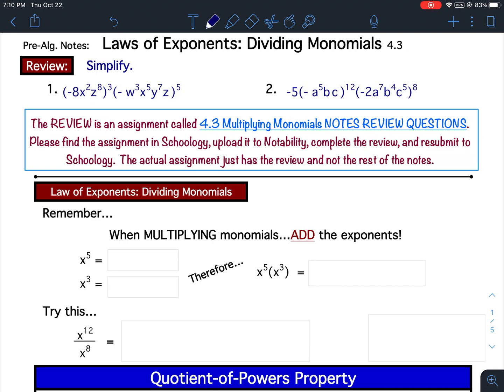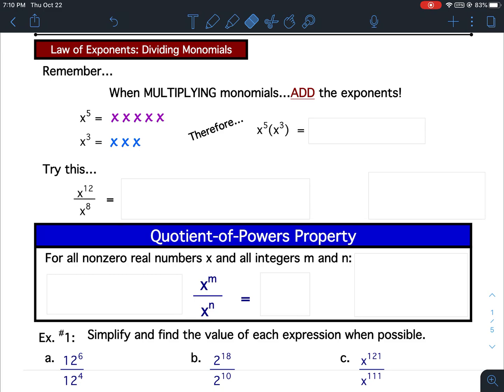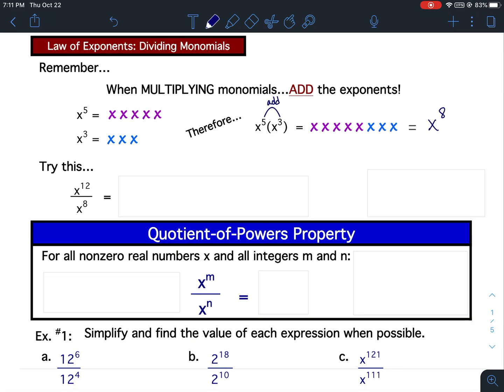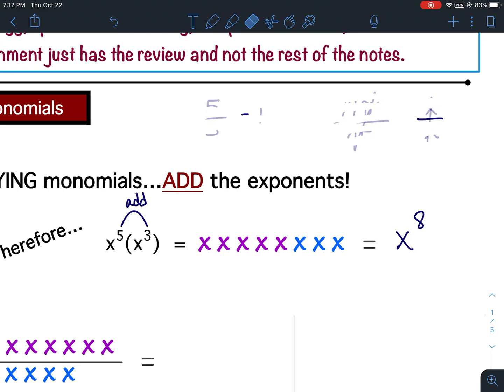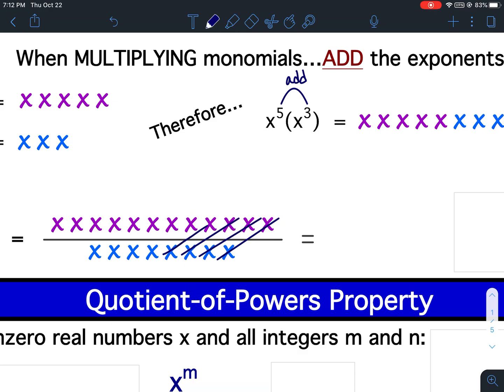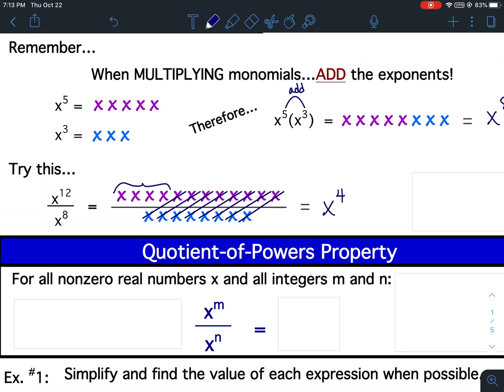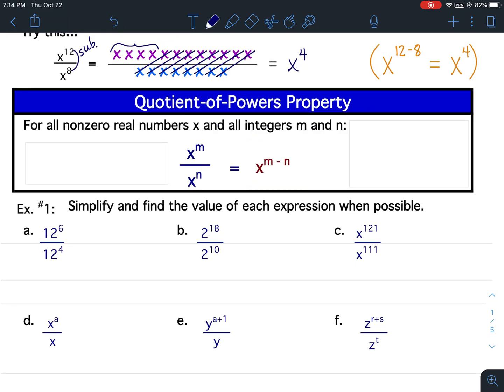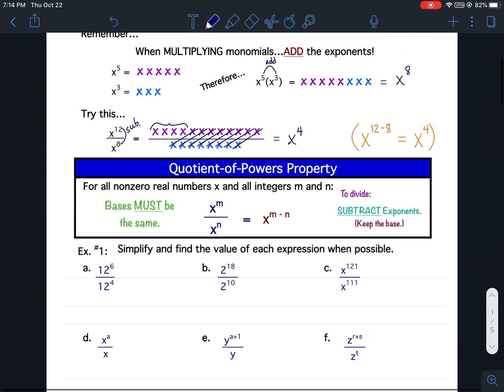Dividing Monomials (4.3) Notes: Quotient of Powers Prop